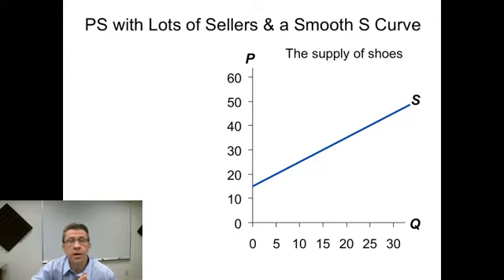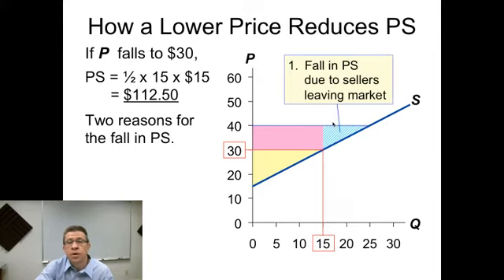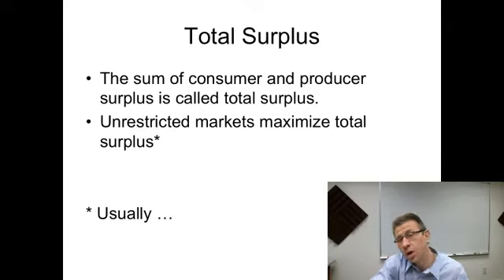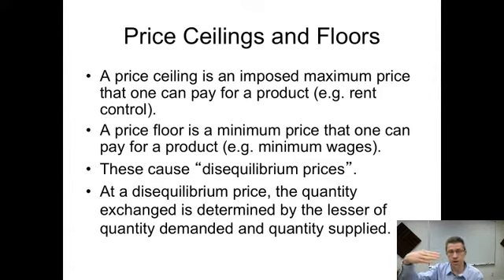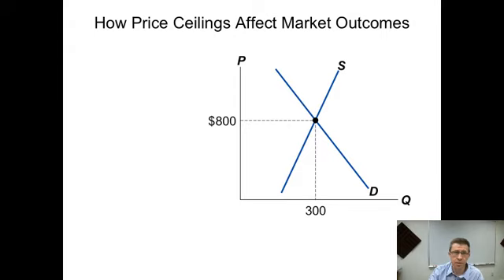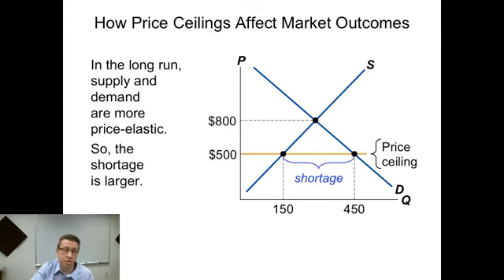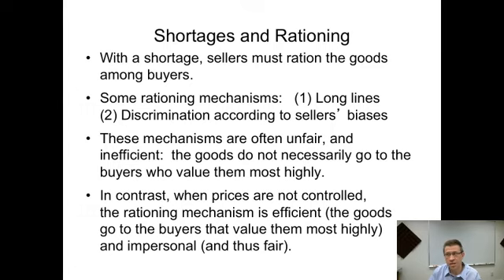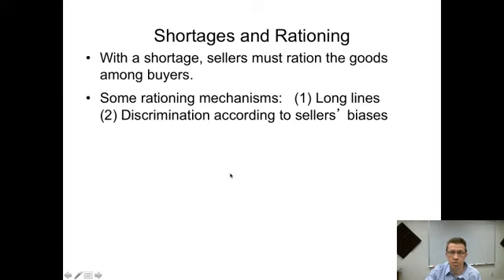Principles of Microeconomics- Advanced Demand/Supply (part 3)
Dr. Rousu teaches undergraduate Principles of Microeconomics. In this lesson, he covers how a lower price reduces reducer surplus, total surplus, price ceilings and floors, how ceilings impact market outcomes, and shortages and rationing.